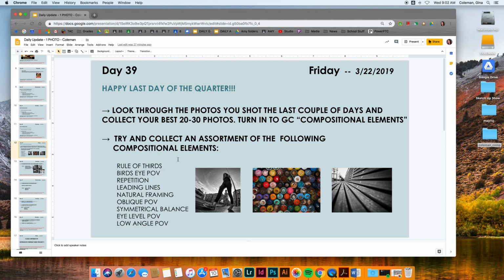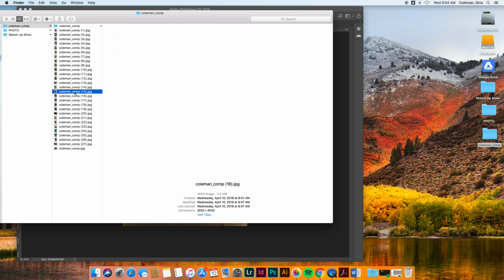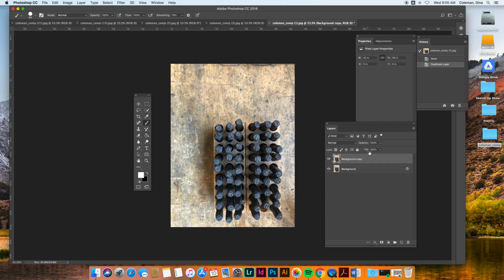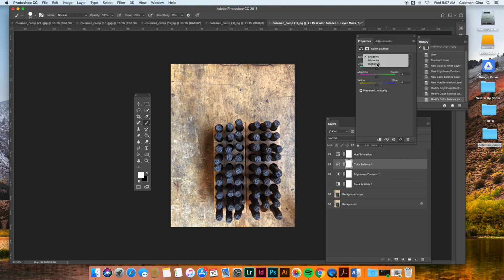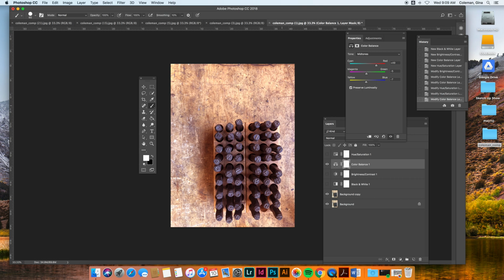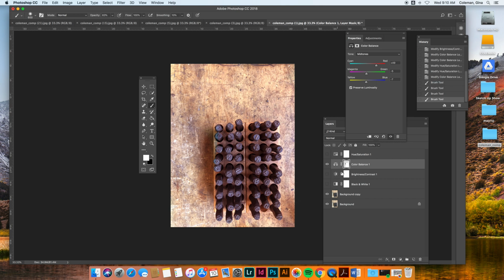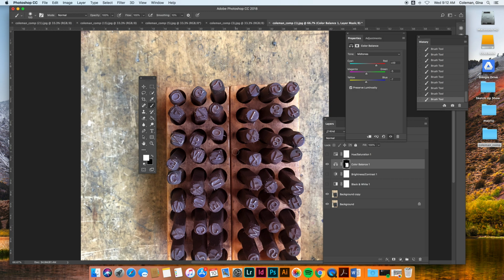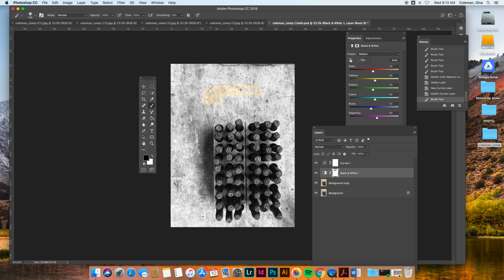COMPOSITION EDITS + SELECTIVE ADJUSTMENTS